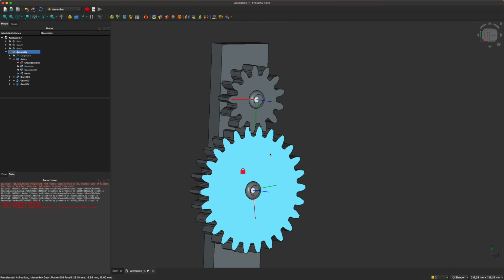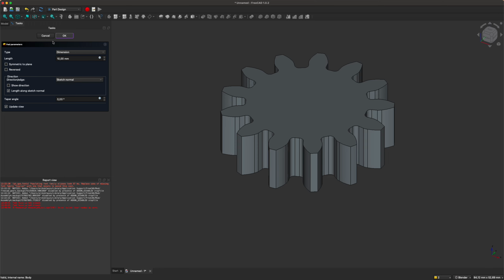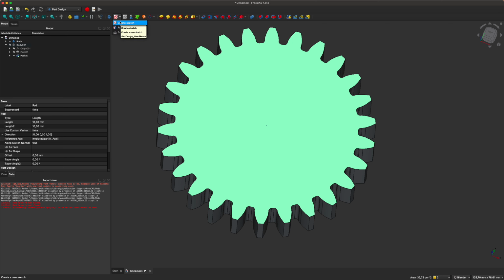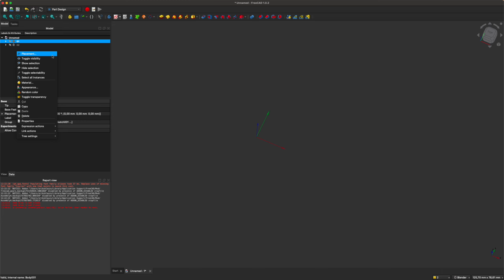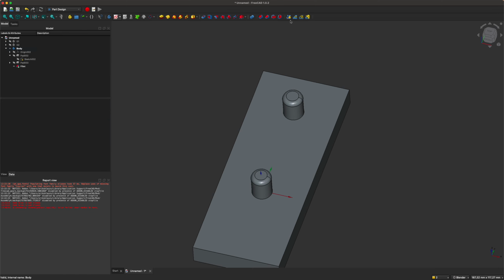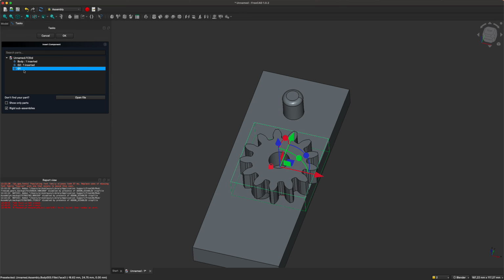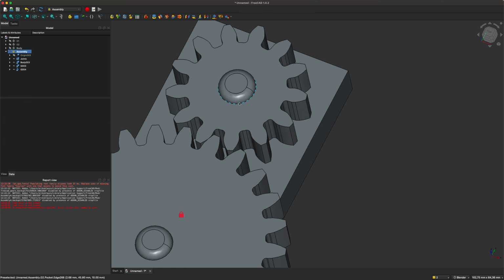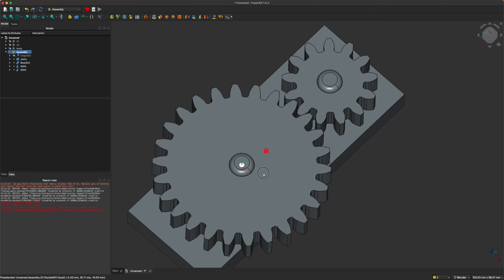FreeCAD 1.0.2 Rotating gears in assembly A-Z (Tier 1)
Hello,
This is a basic tutorial how to rotate two gears in the assembly workbench.
Hope you found it usefull.